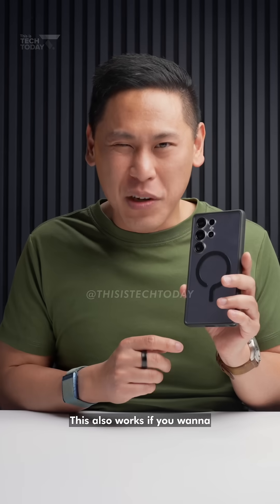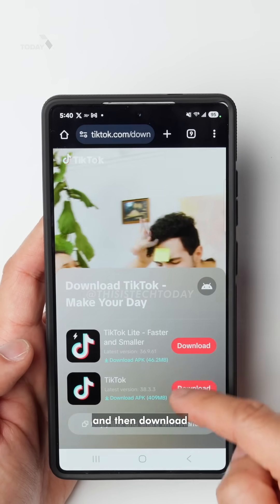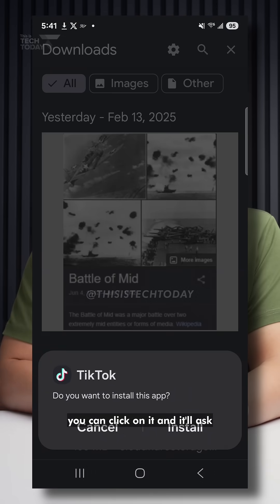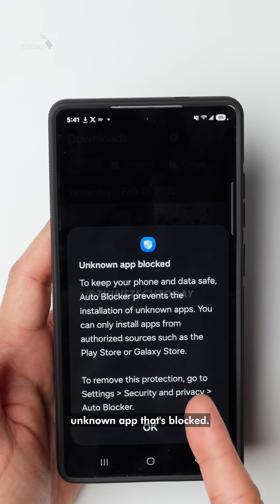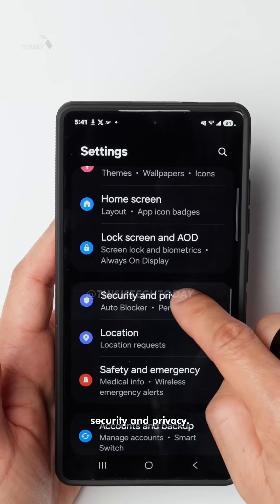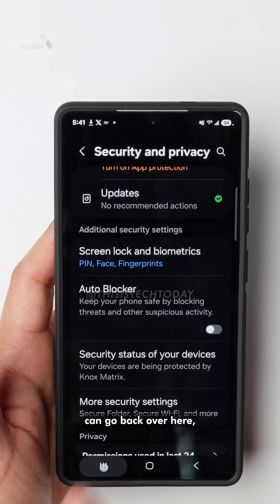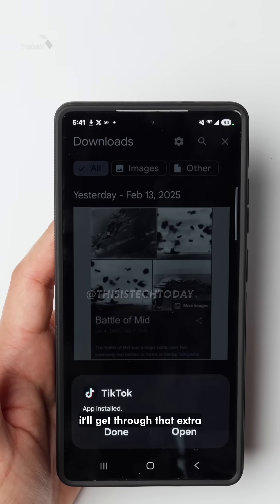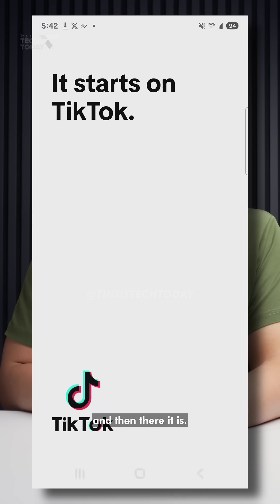How to Side-load apps banned like TikTok on the Samsung Galaxy S25 Ultra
With all the drama surrounding TikTok being banned or unbanned, it’s hard to know what to do when you can’t easily install an app from the App Store. Here’s how you can install apps like TikTok through side loading on the @SamsungUS . There are some extra steps you may not know you need to do.